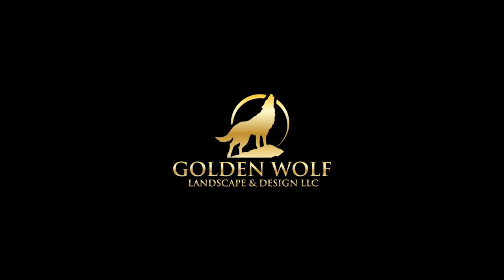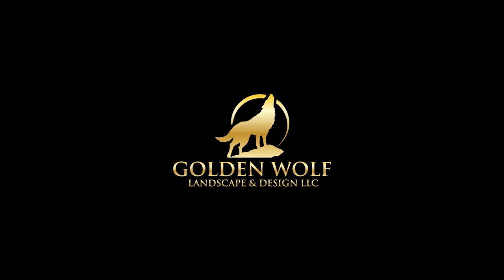Technology In A Landscape & Hardscaping Business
Golden Wolf Landscape & Design President Marcus Celiano discusses the technologies his hardscaping and landscaping business uses to make them successful.

Golden Wolf Landscape & Design